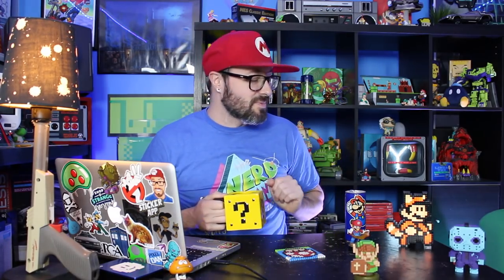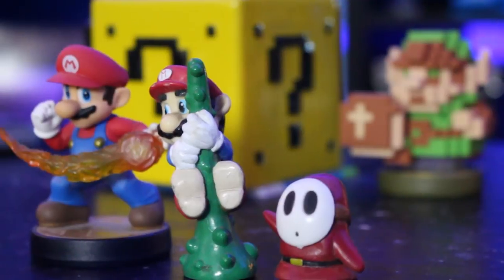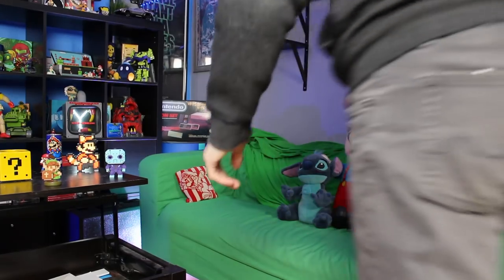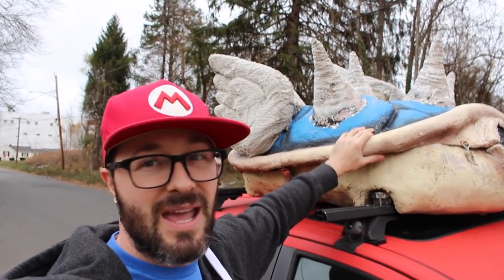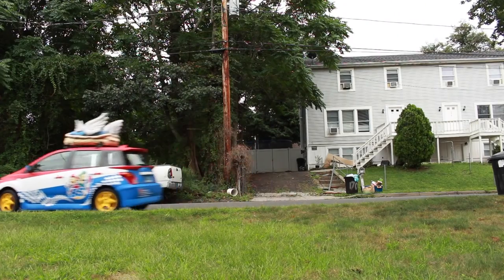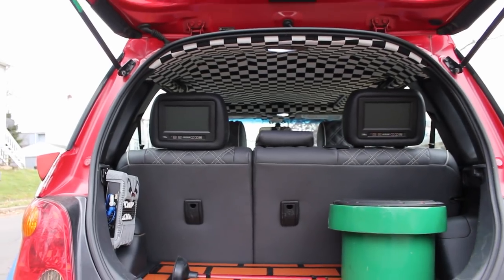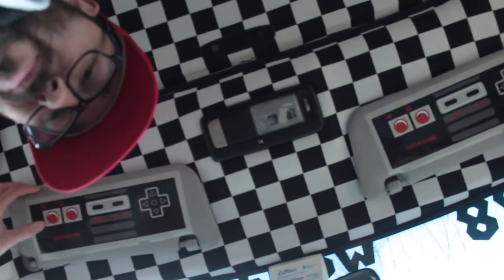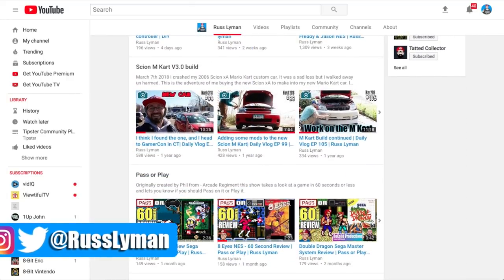My Ridiculously Rad REAL LIFE Super Mario Car and Other Collectables I Own - Top 3 Tuesday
We all have some pretty obscure collectibles in our video game collection. Well I happen to drive a custom Mario Kart Car. Is that Obscure enough?? Let us know what obscure collectible you have in your collection, or heck let me know if you like my Car or Not ???